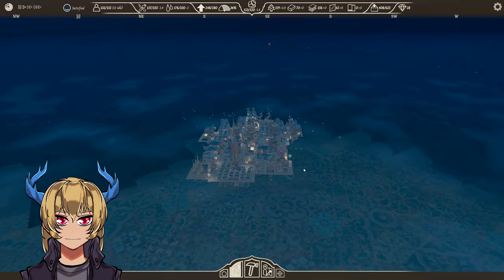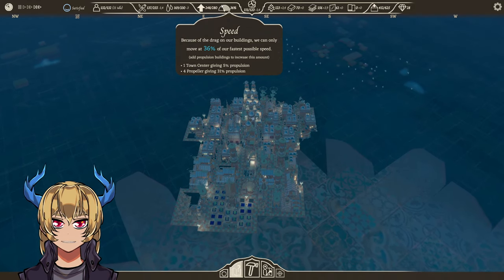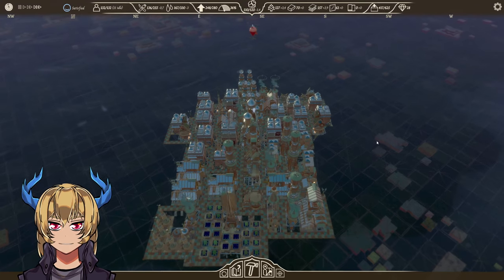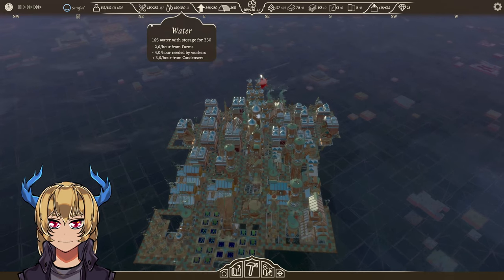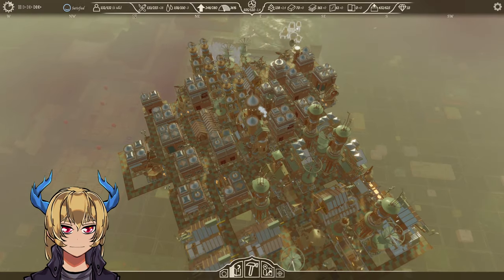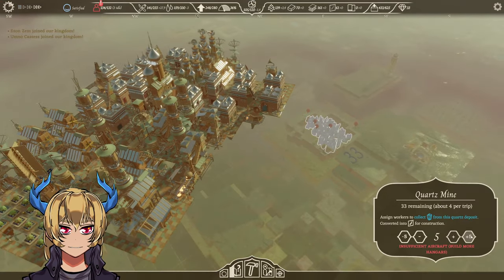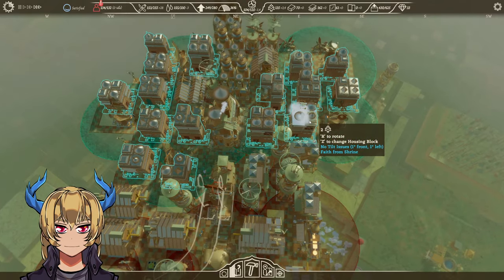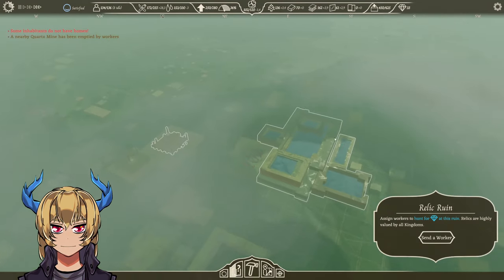The Harp of Khora Bay | Airborne Kingdom [11]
Airborne Kingdom is a city builder where you create a floating city in the sky. In order to rebuild the ancient floating city we travel across the land to reconnect the Kingdoms of the world. On the way we gather resources and recruit new people to expand and the flying city.

used with:
Vtube Studio (Steam)